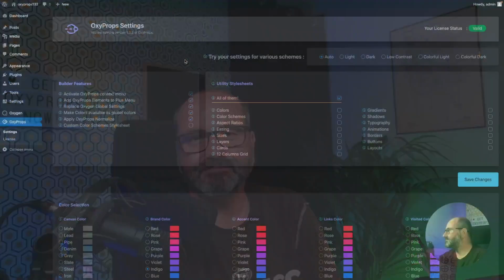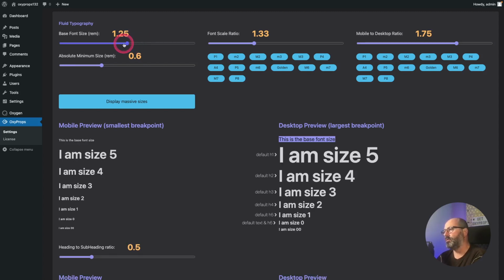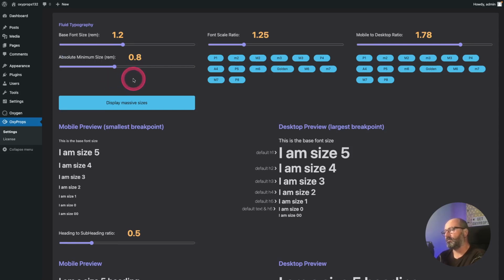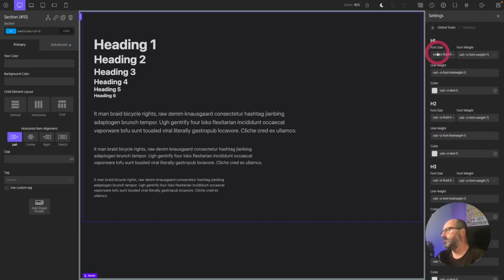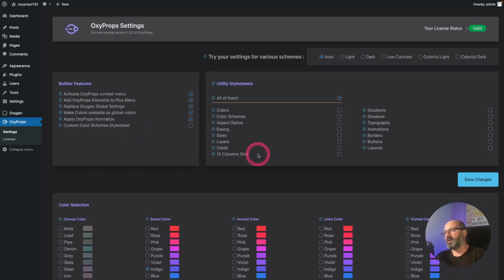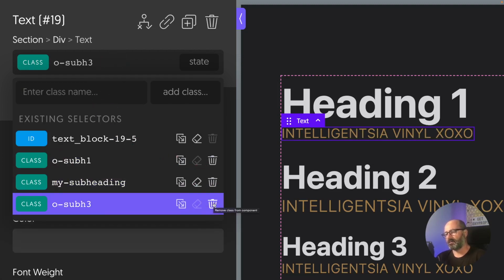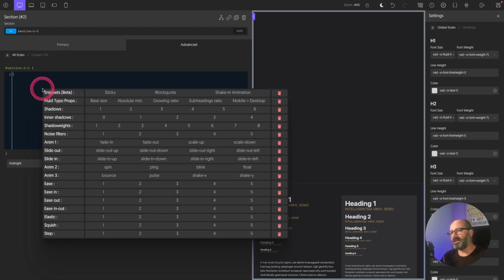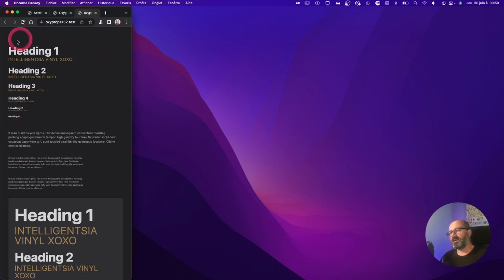Powerful & easy fluid responsive typography. Is this sorcery ?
OxyProps fluid typography system become even more powerful. Taking advantage of CSS custom properties, giving you full power using 5 key Props. Let's see how to use CSS variables to redefine the system at any elemnt level.

⌚ Timestamps
00:00 - Introduction
00:28 - The new OxyProps dashboard
01:05 - Fluid typography settings.
08:00 - Usage in Oxygen.
10:40 - Modifying defaults
12:40 - Scoping and nesting.
19:35 - Look at our result!